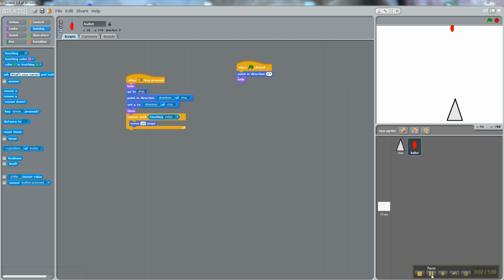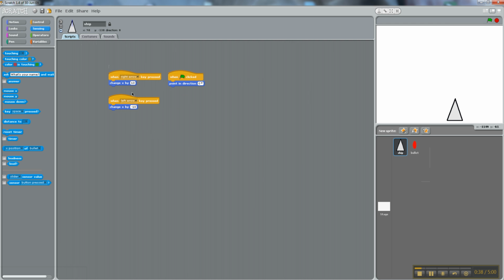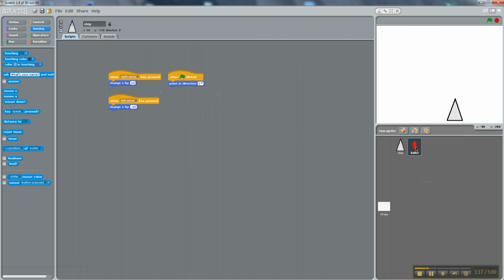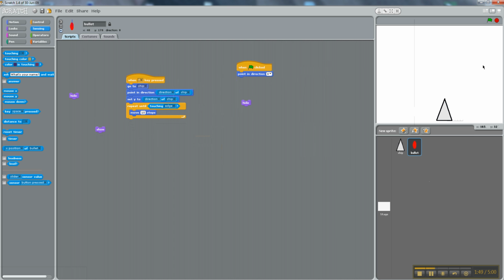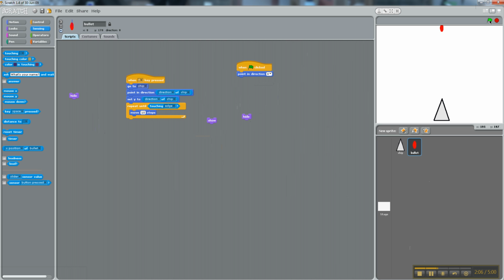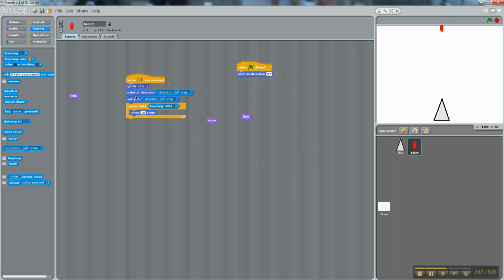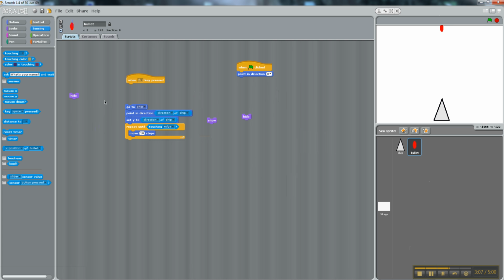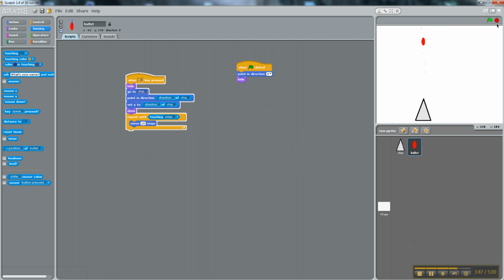scratch asteriod bullet fire